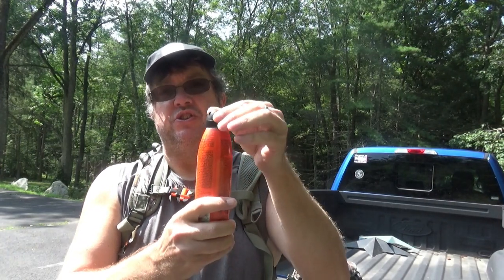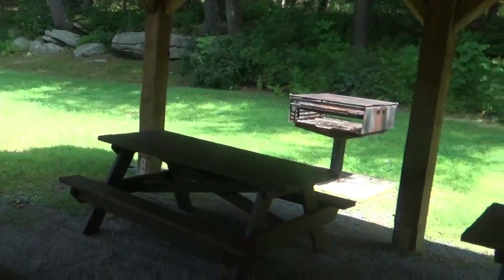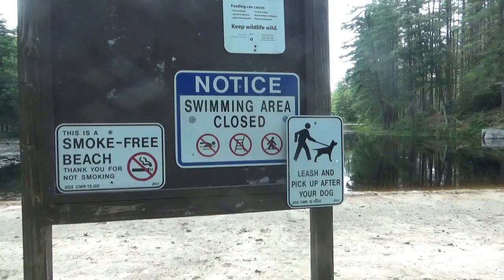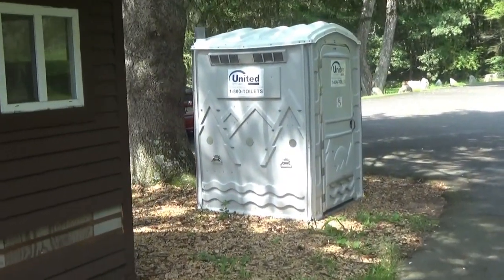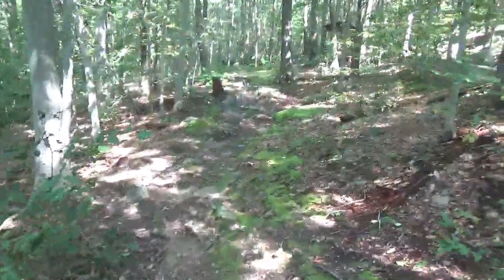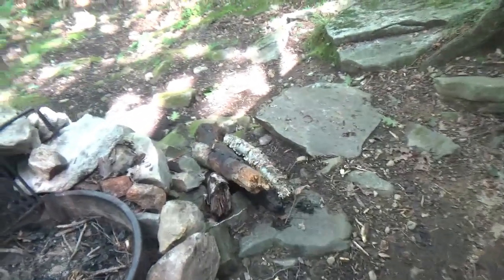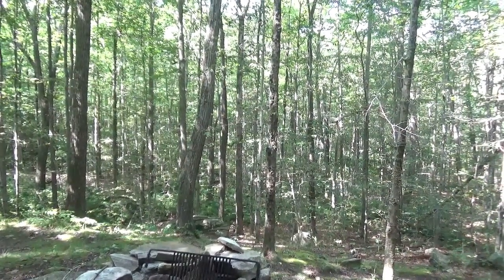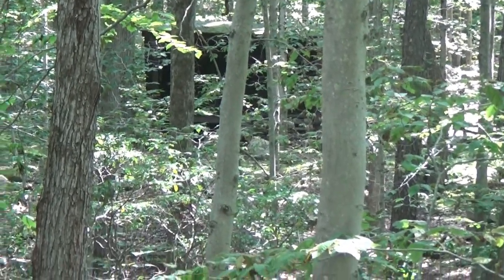A HIKE TO Find THE WENDELL NEW ENGLAND TRAIL SHELTER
Hello, my friends today. We are going to hike to find the Wendell. New England trail shelter. Come along with me. As I show you around the shelter and the park. I hope you enjoy the video.